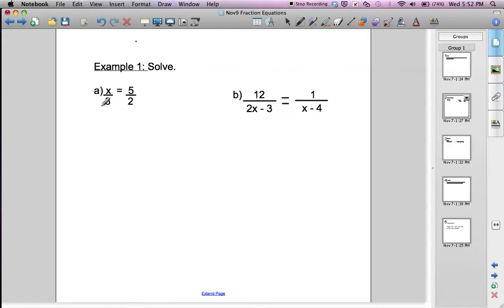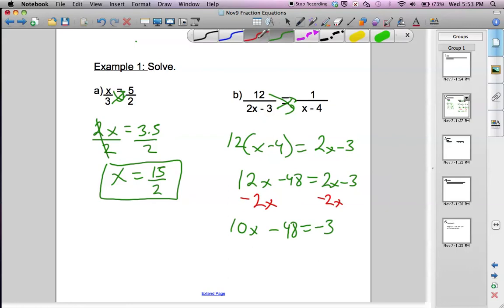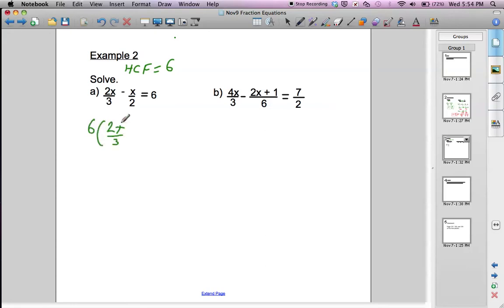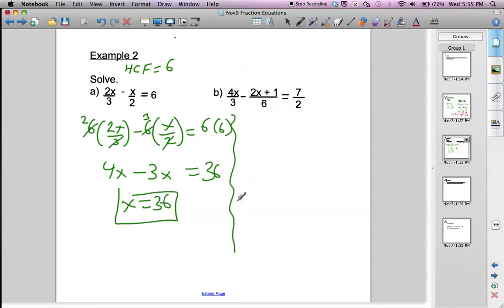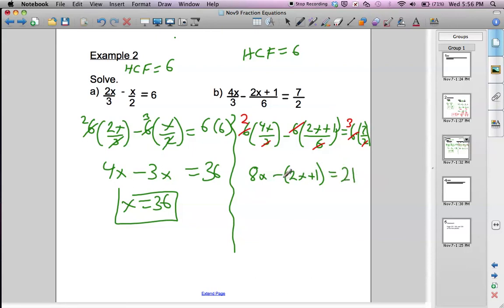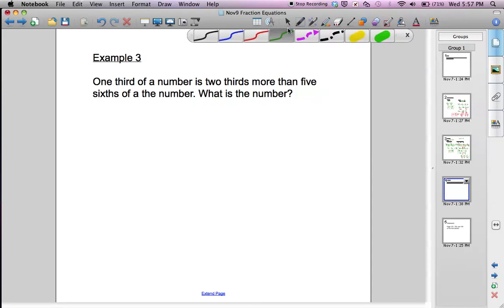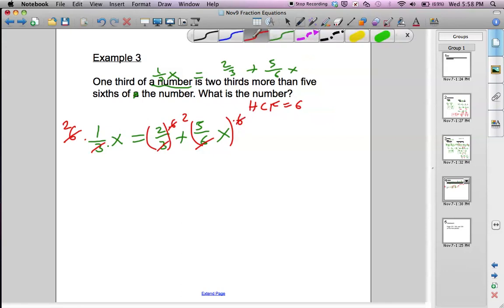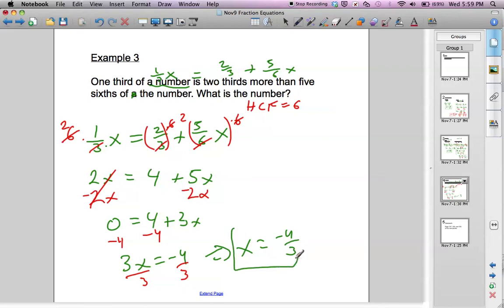Solving Fraction Equations